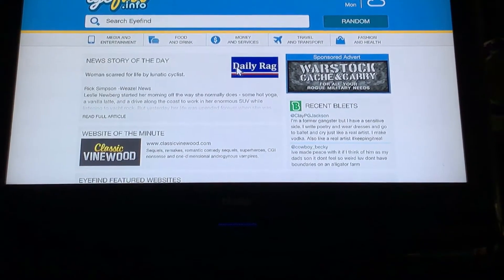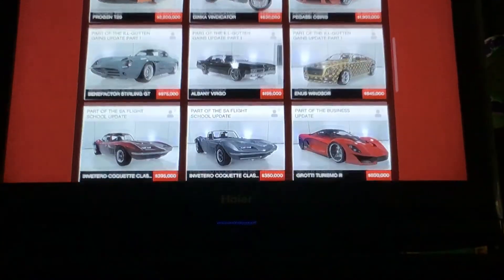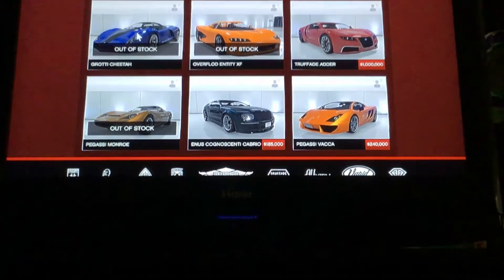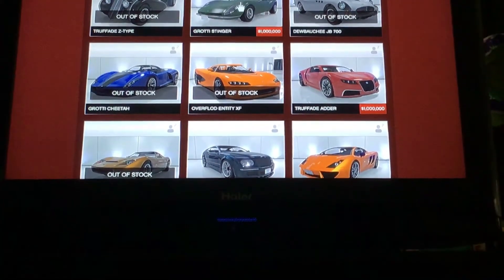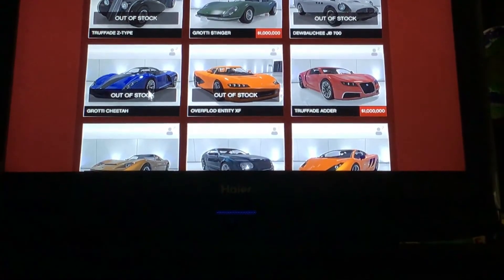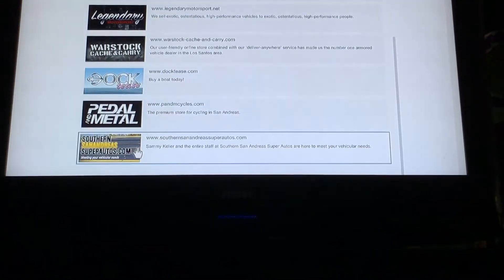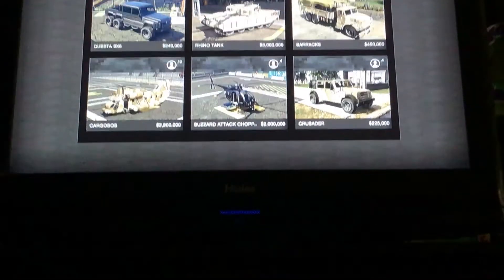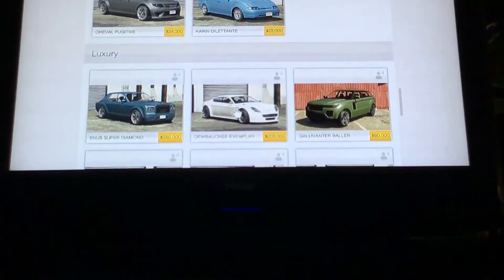How to make a ramp buggy